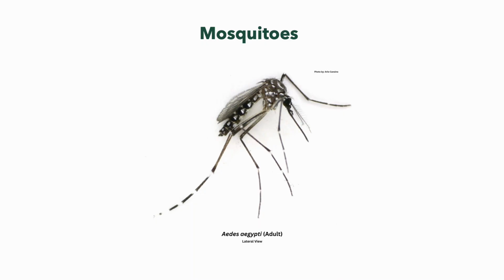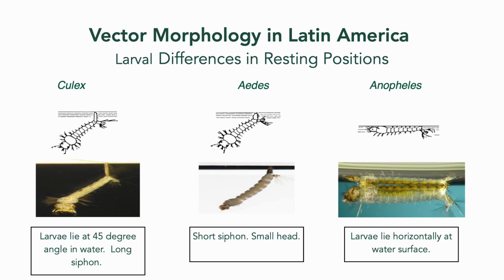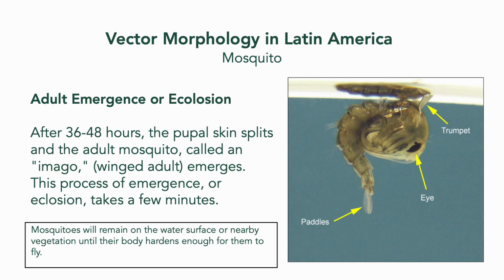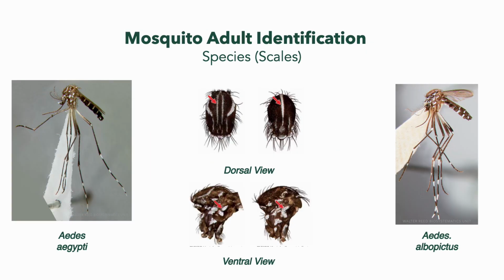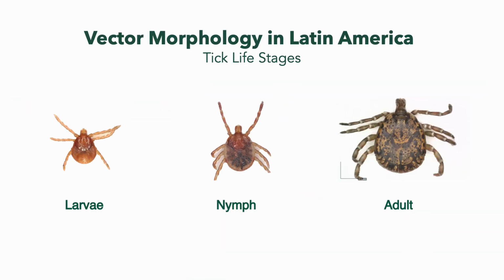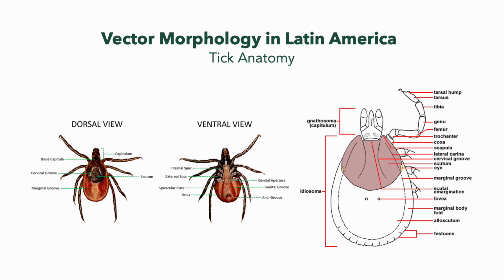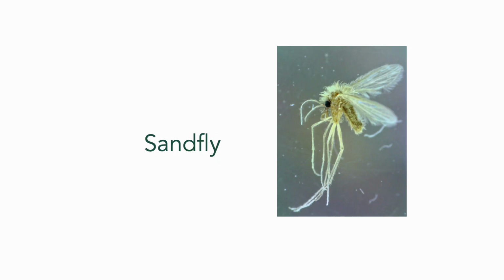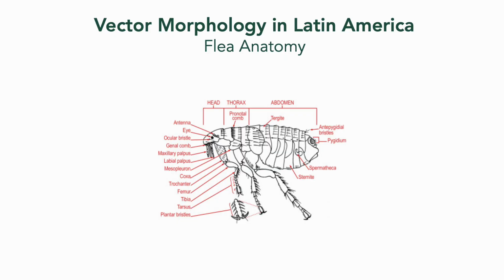Morphology of Vectors in Latin America (Module 3 Unit 1)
The Belize Vector and Ecology Center Online Learning: Introduction to Medical Entomology Training Course.

This 5 module series aims to provide an overview in medical entomology, covering
Module 1: General Knowledge Overview,
Module 2: Entomological Surveillance,
Module 3: Vector Identification,
Module 4: Vector Control Strategies and
Module 5: Analysis and Reporting Strategies.

This online training course was developed with funding support from the University of Notre Dame Eck Institute for Global Health and Notre Dame International. Completion of this course does not confer any academic credit, certification, or formal recognition from the University of Notre Dame, Eck Institute or Notre Dame International. All content, materials, and opinions presented in this course are solely those of the project developers and do not necessarily reflect the views or standards of the university.